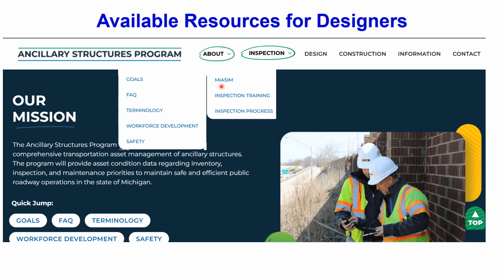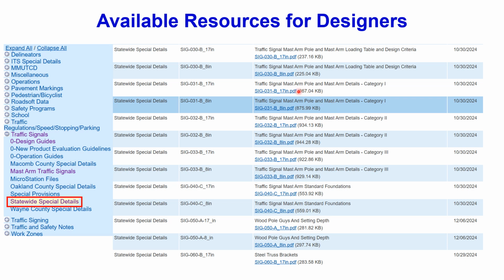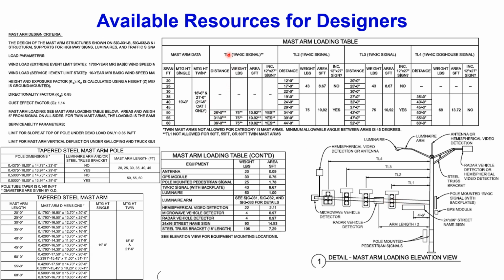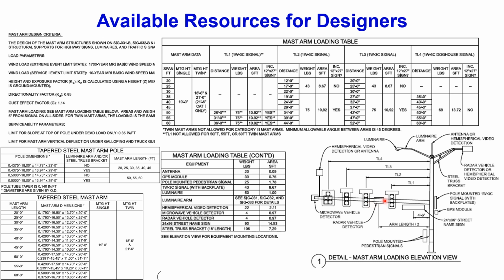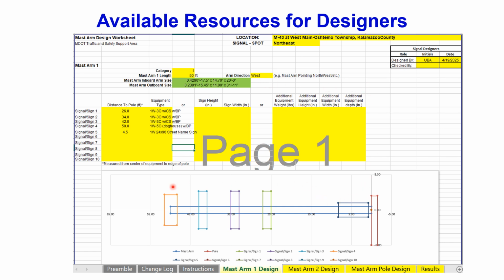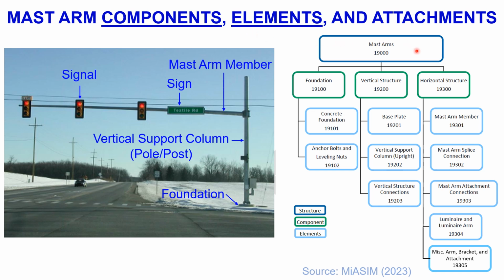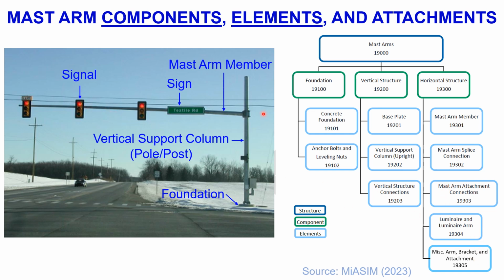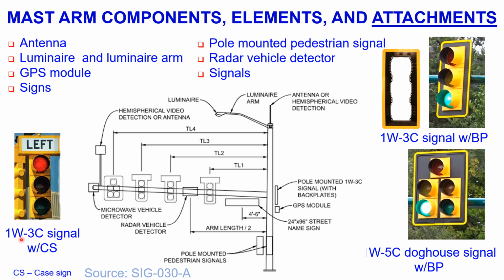Traffic Signal Design Resources 04 19 2025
This video explains the mast arm design resources available in the Michigan DOT website